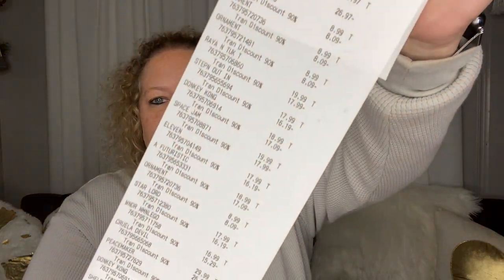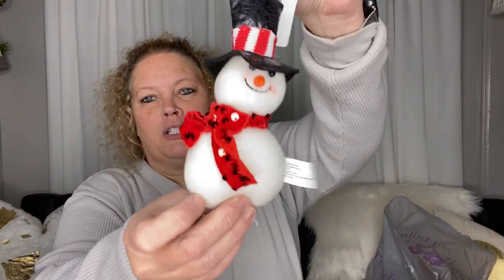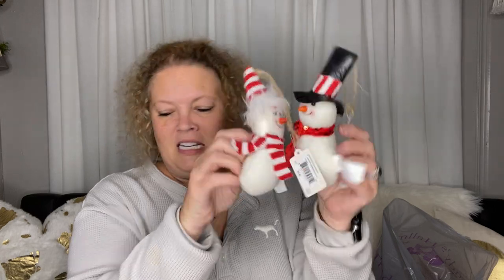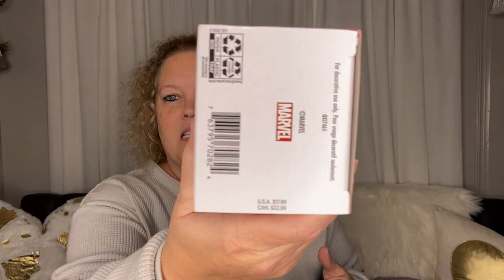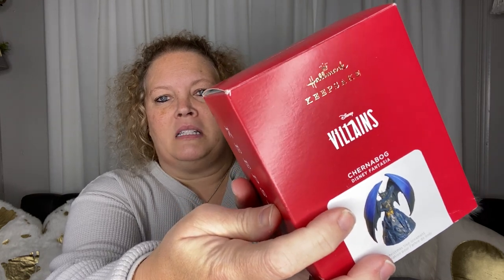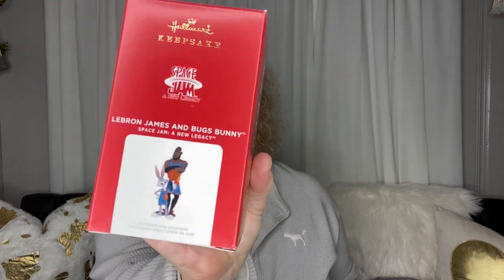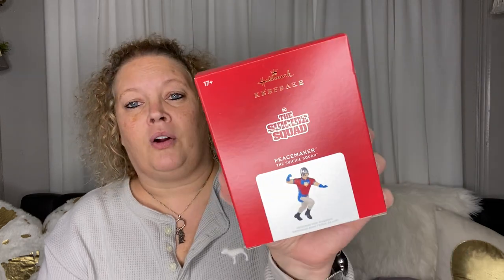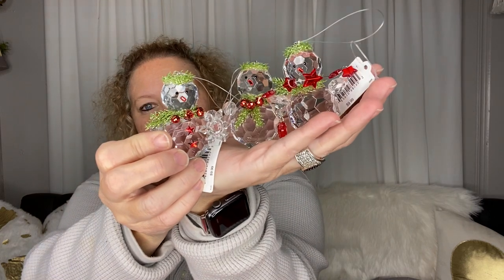Hallmark Haul (90% Off Clearance) | January 28, 2022